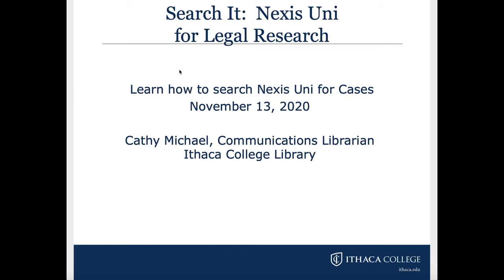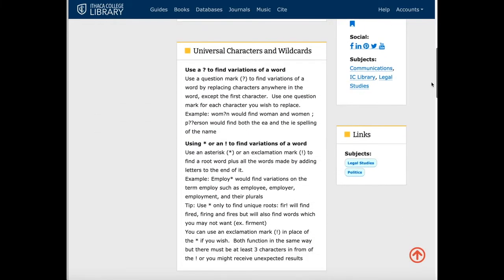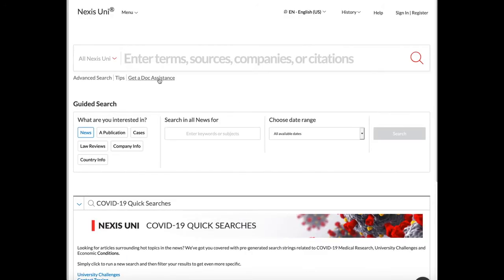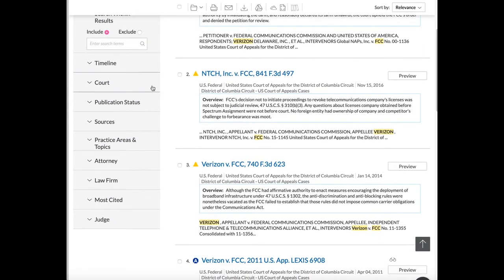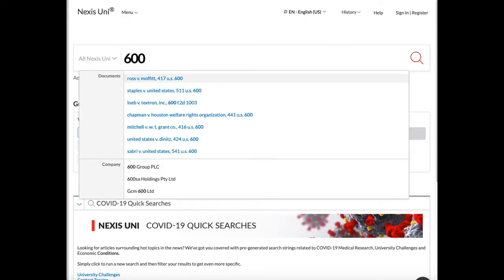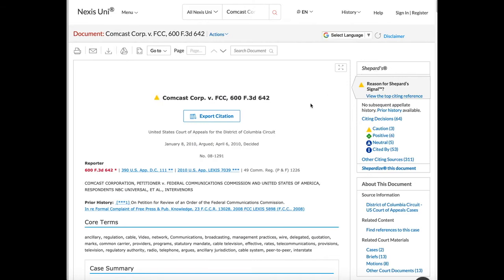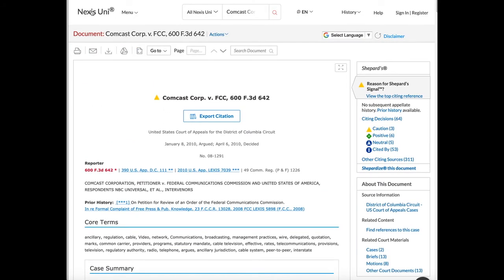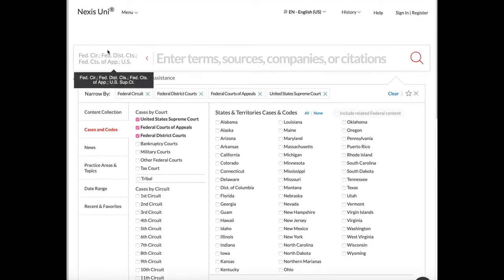Nexis Uni for Legal Research: Cases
Learn to use the Nexis Uni to find cases.